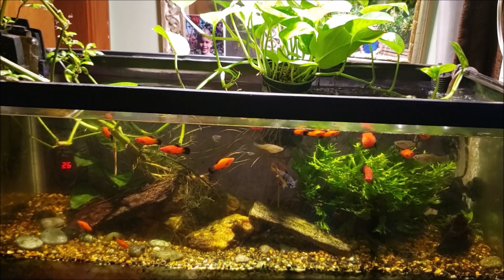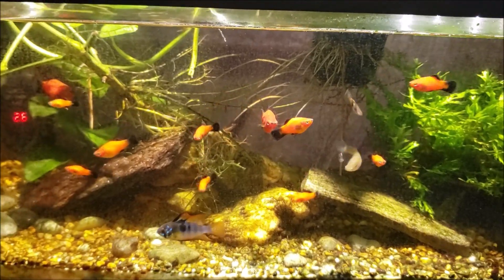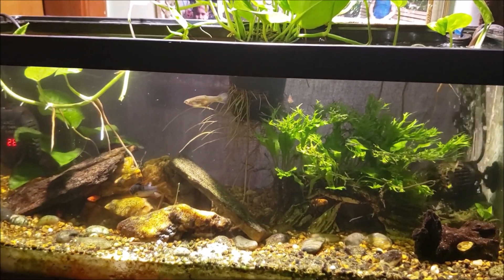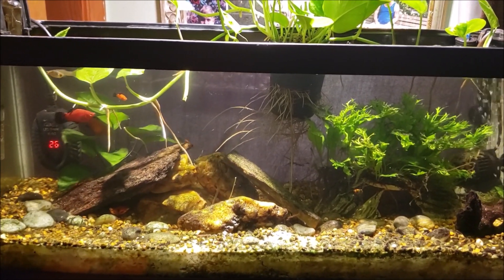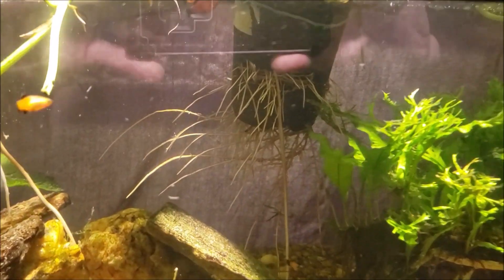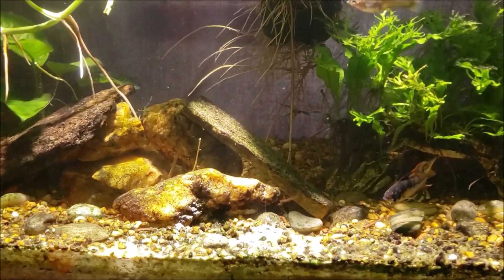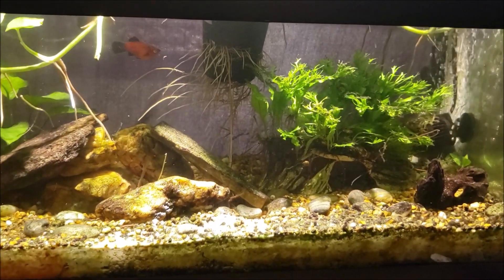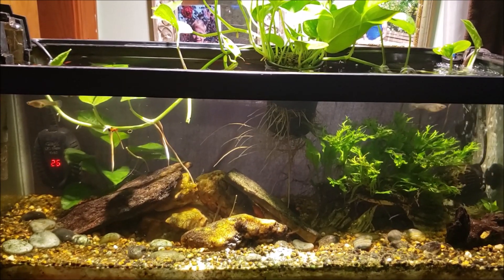"Office Tank" Pothos Hasn't Worked Magic Yet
Here's a look at my Office Tank Before And After  water change.